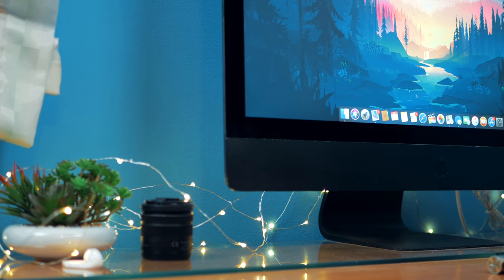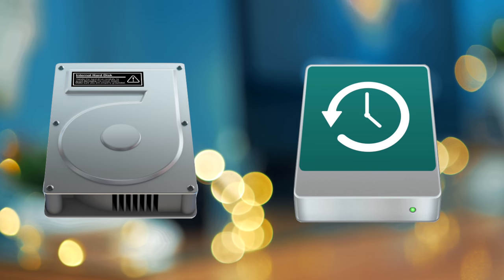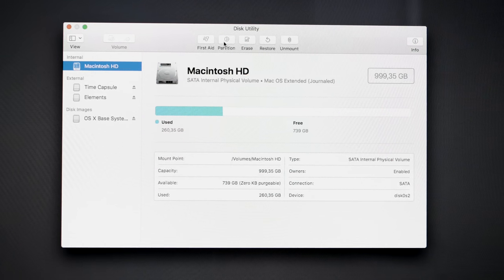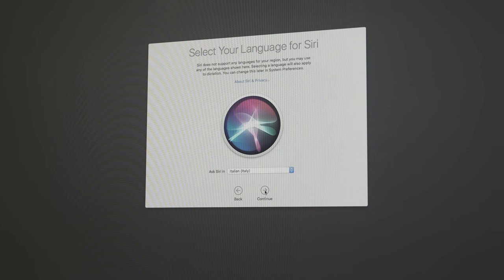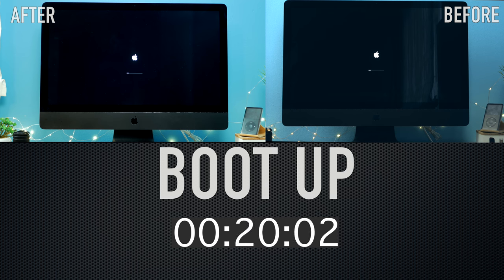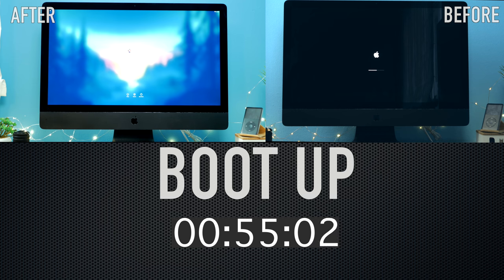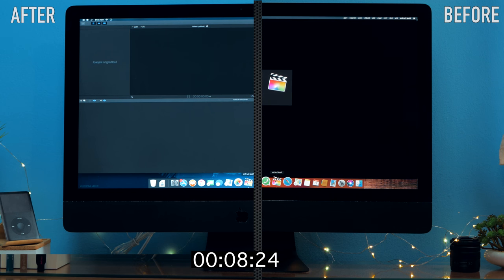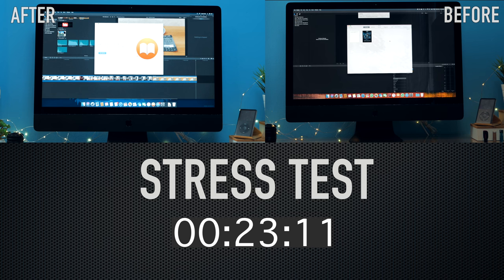Slow Mac FIX and Mac OS X performance BOOST | Shades of Tech ⓞ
Clean installation of Mac OS High Sierra and restore of factory settings will improve my custom iMac "PRO" speed? Let's see about that!

✓ Amazon UK 🇬🇧
✓ Amazon IT 🇮🇹

►► Studio Gear

◌ Camera: Lumix DMC G7 4k

◌ Lens: Lumix G 25mm f1.7 ASPH

◌ Lens #2: Lumix G vario 14-42 mm f3.5-5.6 ASPH

◌ Phone: iPhone 6s Plus 64 Gb

◌ TV: LG OLED 55 B7V 4k HDR+

◌ Ext. Display: LG 27 UK 850 4k HDR+

◌ Travel Mac: 2015 MacBook 12"

◌ Editing Mac: 2013 iMac "PRO"

►► Software:

◌  4k Editing:             Apple Final Cut Pro X

◌  4k Editing:             Apple Motion

►►Credits